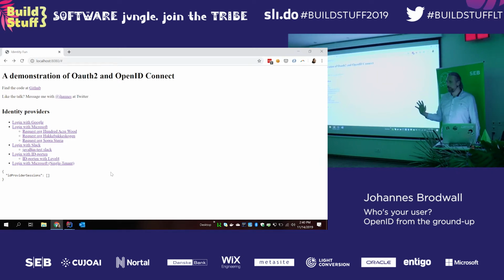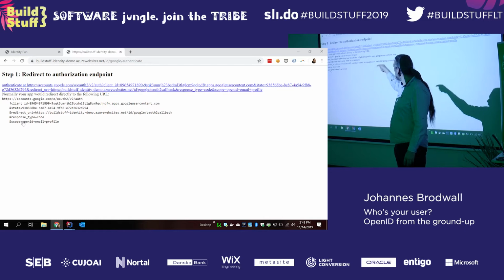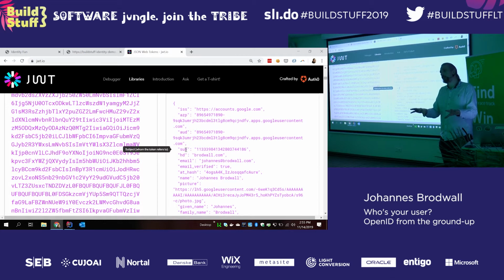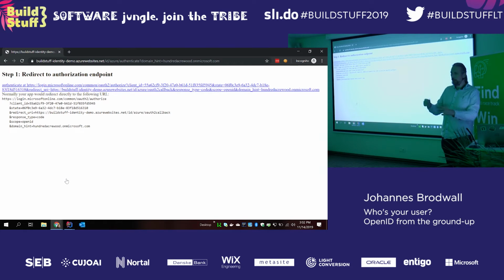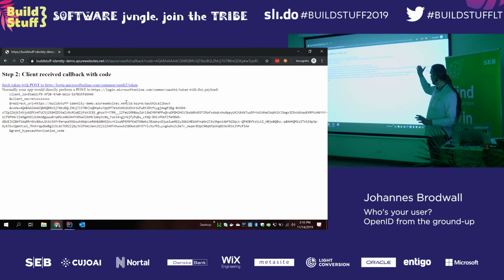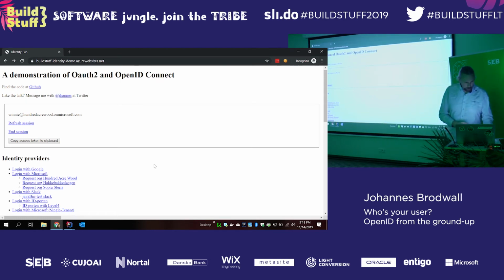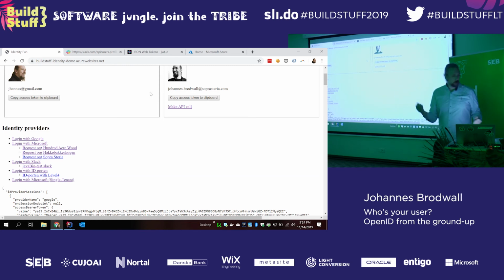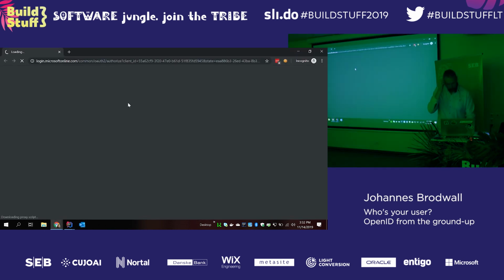Johannes Brodwall - Who's your user? OpenID from the ground-up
There are few systems that can provide any value without knowing who the user is. But if you create yet another system that stores a password for your users, you are probably doing your users, yourself and your organization a huge disservice. And as organizations move from few monolithic services to distributed systems, having an integrated view of the user identity becomes essential. Modern identity providers all implement the OpenID Connect. The effect is that authorizing with a social login provider like Google, Twitter or Github requires exactly the same steps as authorizing with an organizational identity provider like Microsoft Active Directory, an identity service run inhouse like Keycloak or a national idneity provider run by the government. This talk helps you understand the OpenID Connect protocol with a solid foundation of discovery documents, code flow, authorization and token endpoints and JSON web tokens. From this foundation, we discuss the different levels of trust we can place in different identity providers as well as how you register your application with different identity providers. After watching this talk, you will know the benefits of using an Open ID Connect provider and the steps necessary to sign up with the most useful providers and how to implement and troubleshoot the integration of your system with an identity provider. The demo application for the presentation is located